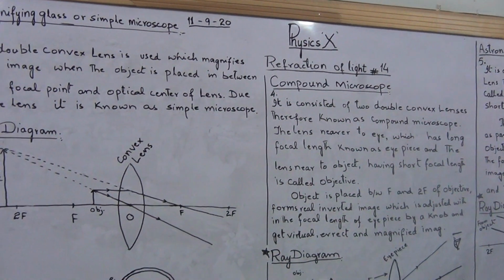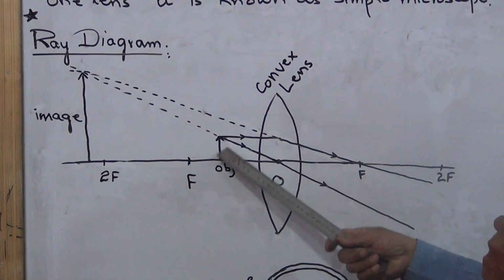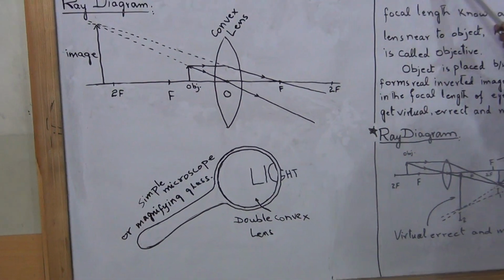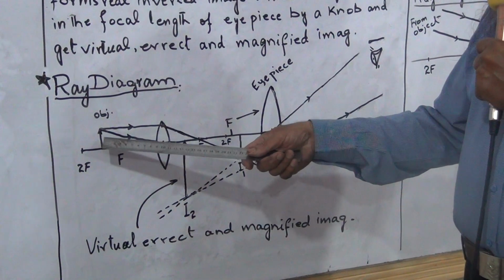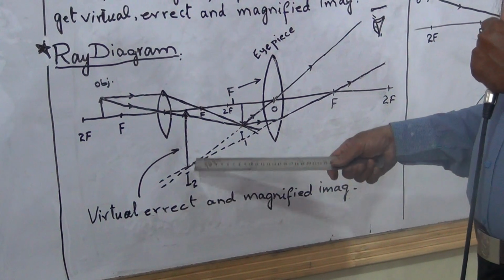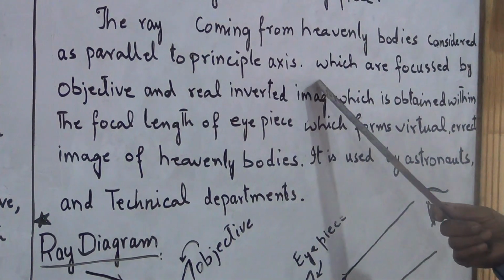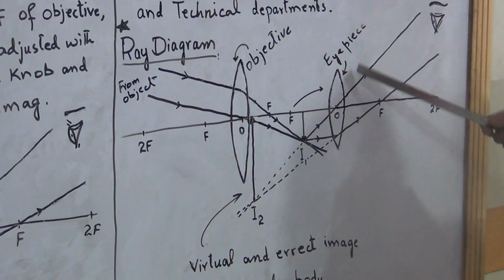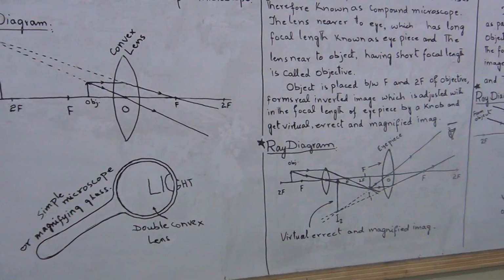Class: X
Subject: Physics.
Chapter# 14
Date:10/9/20